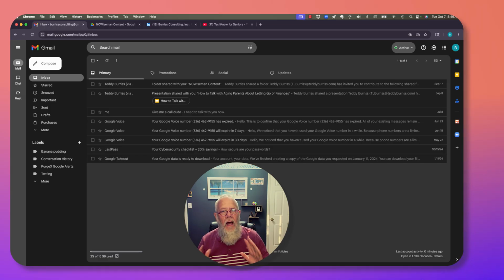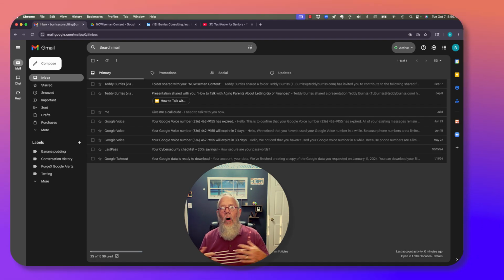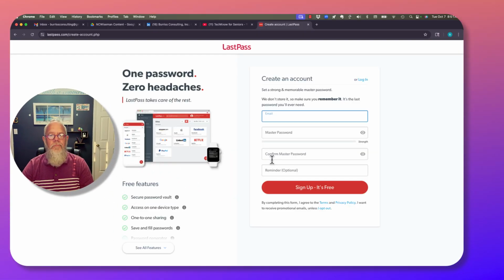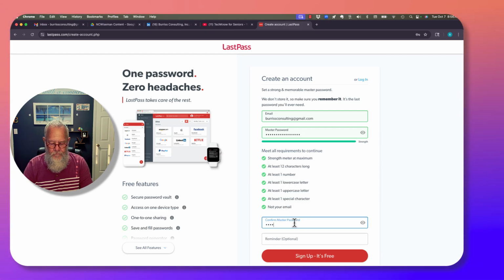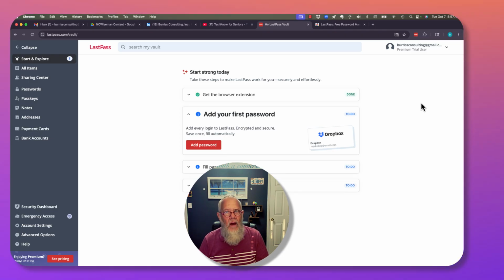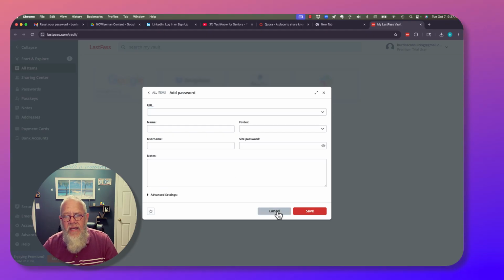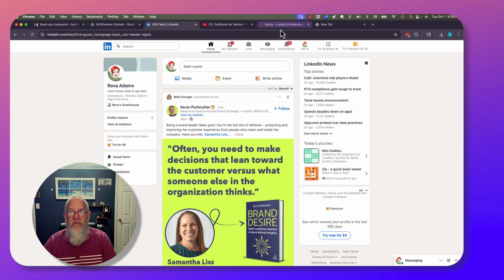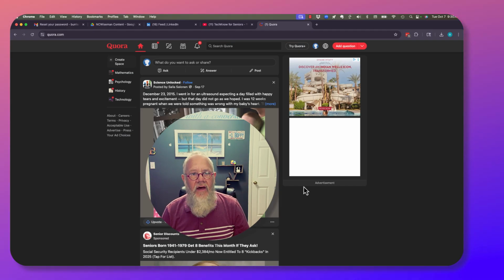LastPass for Seniors: Simple, Safe Passwords in Chrome (Step-by-Step)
Want an easy and safe way for seniors to manage passwords? In this step-by-step tutorial, I show how to set up **LastPass** on a computer, add the **LastPass Chrome extension**, create a secure master password, and save your first website login to the **LastPass Vault**. Then we demo how LastPass fills usernames and passwords automatically—no more sticky notes or forgotten logins. This video is designed for **seniors, beginners, and caregivers** who want **simple, reliable password security**.

* Why a **password manager** helps seniors stay safe online
* How to **create a LastPass account** & choose a strong master password
* How to **install the LastPass extension in Google Chrome**
* How to **save a new password** by logging into a website the first time
* How **Auto-Fill/Auto-Login** works from your LastPass Vault
* Easy tips for staying secure (copy/paste carefully, avoid phishing, use unique passwords)

A clear, step-by-step **LastPass** setup for **seniors and beginners**: create your account, add the **Chrome extension**, save your first **password to the Vault**, and see how **Auto-Fill** makes logins fast and safe. Simple tips to keep accounts secure without the hassle.

Want a matching thumbnail or chapter timestamps tailored to your exact video cuts? I can draft those, too.

1. LastPass for Seniors: Simple, Safe Passwords in Chrome (Step-by-Step)
2. Easy Password Manager for Seniors: Set Up LastPass & Stay Secure
3. LastPass Made Easy for Older Adults: Create Account, Add to Chrome, Save Logins
4. Help a Senior Stay Safe Online: How to Use LastPass in Chrome
5. LastPass Setup for Beginners & Seniors: From Account to Auto-Login
6. Password Security for Seniors: LastPass Tutorial (Create, Save, Sign In)
7. LastPass 101 for Seniors & Caregivers: Safe, Simple Password Management
8. How Seniors Can Manage Passwords Easily: LastPass + Chrome Walkthrough